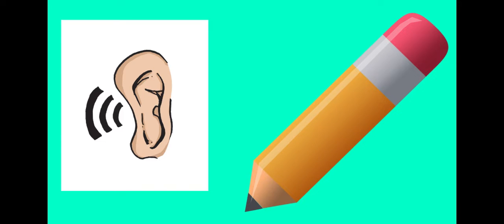spell: Sipps sight words List AB